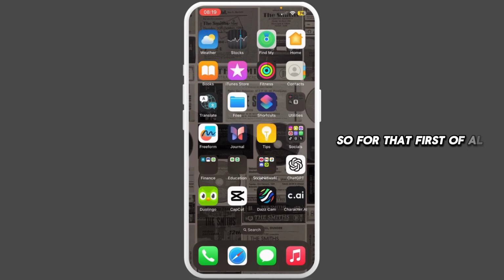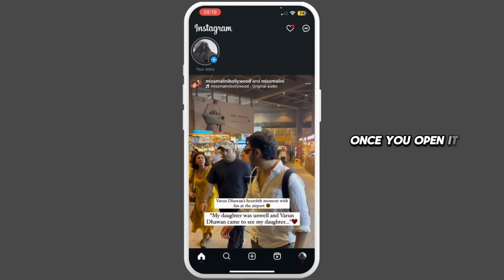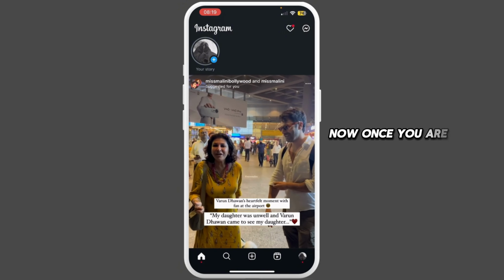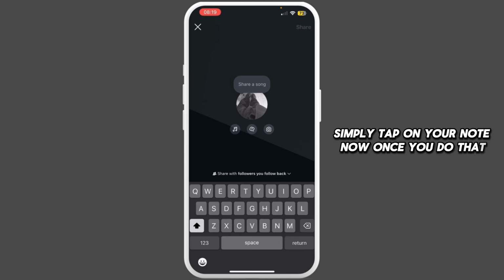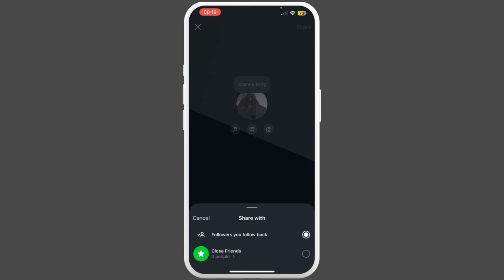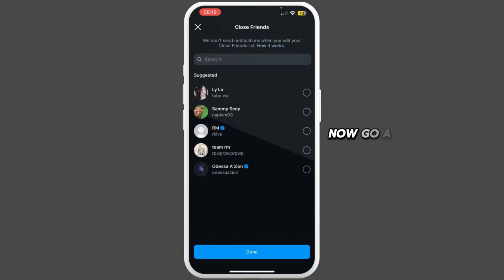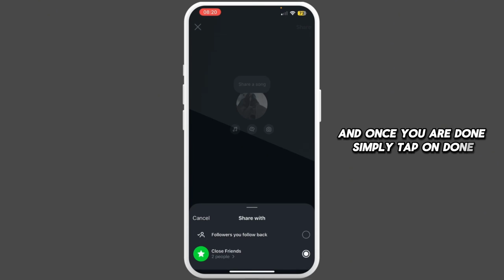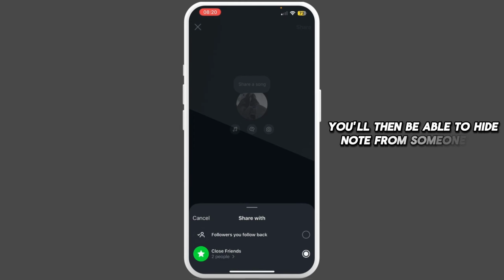How to Hide Notes From someone on Instagram (2024)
🤫 Learn how to hide your Instagram Notes from specific people in this updated 2024 guide! Perfect for keeping certain messages private on Instagram. 📲✨

In this video, you’ll find:
- Step-by-step instructions to hide Notes from selected users
- Tips for managing privacy settings on Instagram
- How to control who sees your Notes for a personalized experience